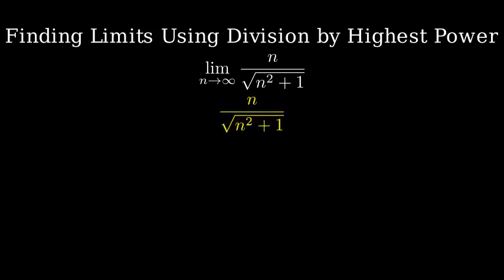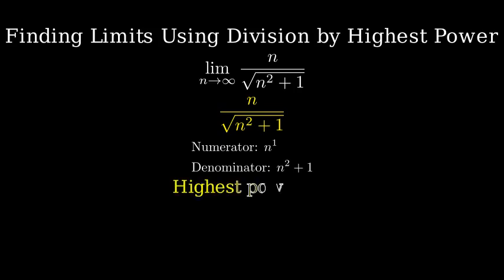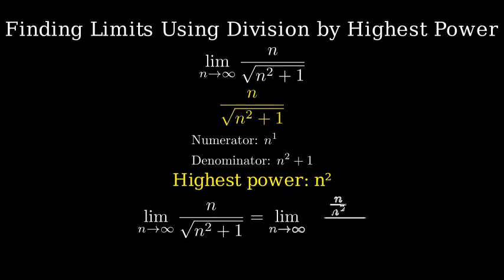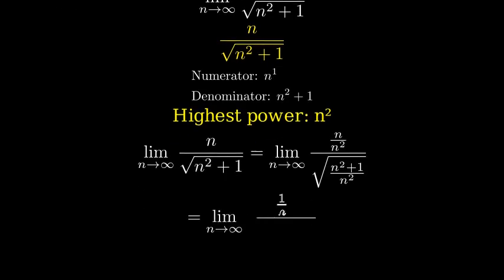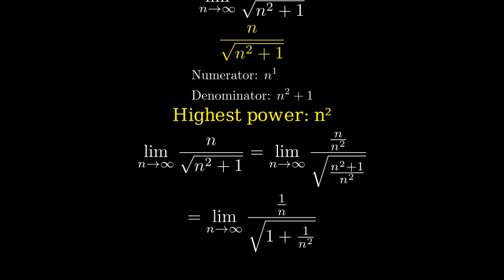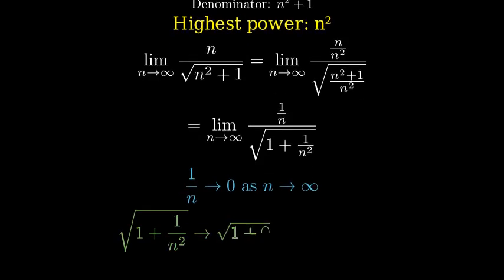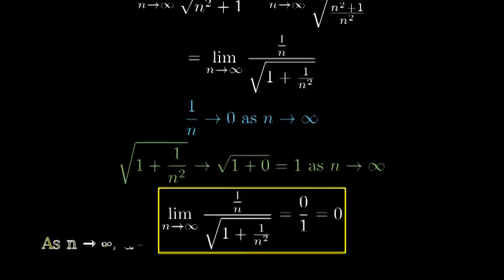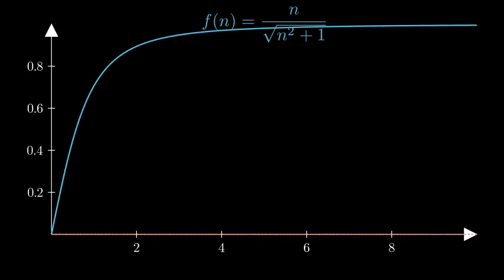A force of 10 lb is required to hold a spring stretched 4 in.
A force of 10 lb is required to hold a spring stretched 4 inches.
We will determine the spring constant (k) using Hooke’s Law:

Where:
F = 10 lb (force applied)
x = 4 in (displacement from natural length)
k = ? (spring constant)

Step 1: Solve for k
k = F / x
k = 10 lb / 4 in
k = 2.5 lb/in

The spring constant is k = 2.5 lb/in.

Let me know if you need further calculations!